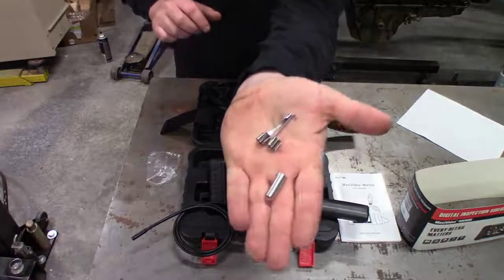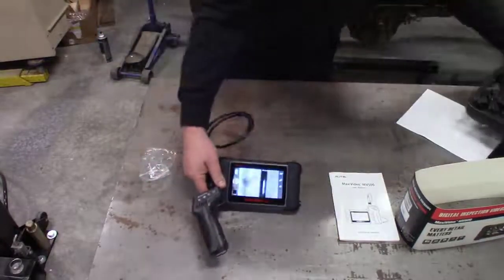Autel MV500 Digital Inspection Camera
Original Autel MaxiVideo MV500 Digital Inspection Camera Borescopes Videoscopes